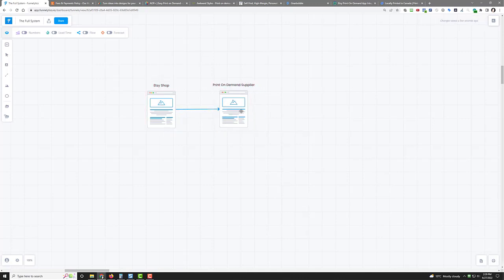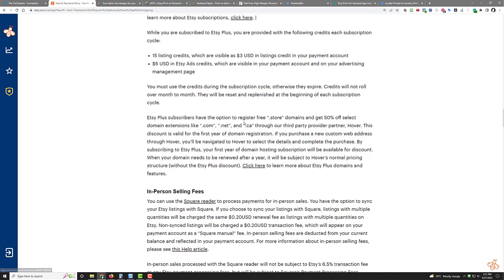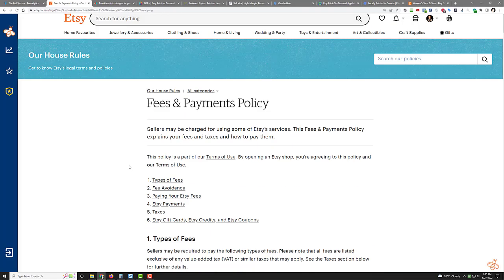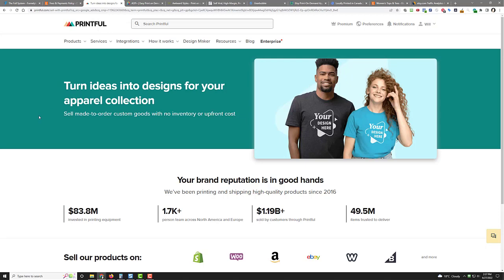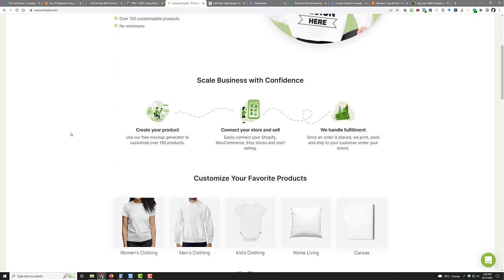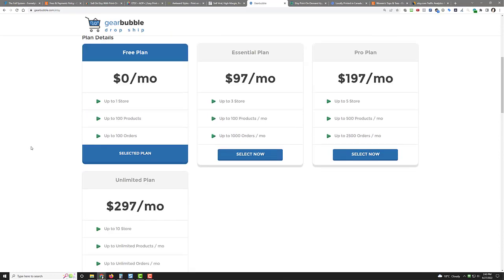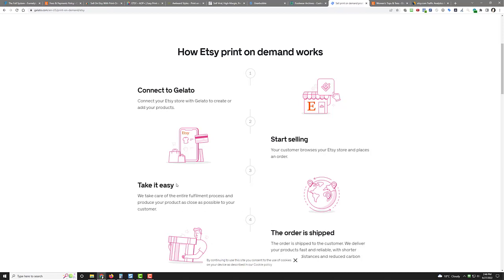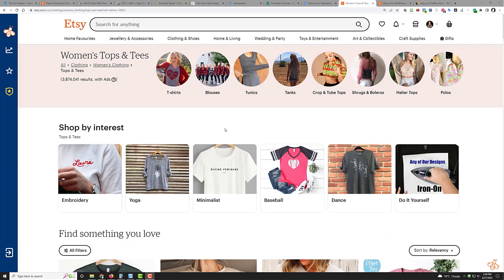Make Money Online With Etsy Print On Demand